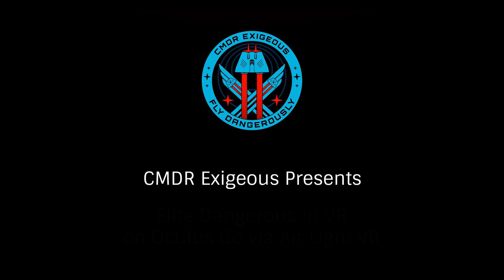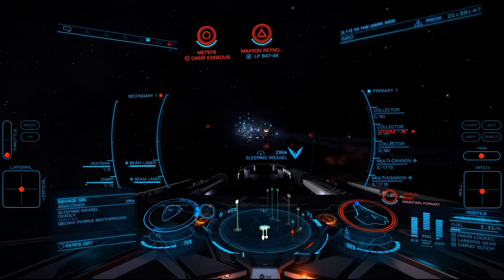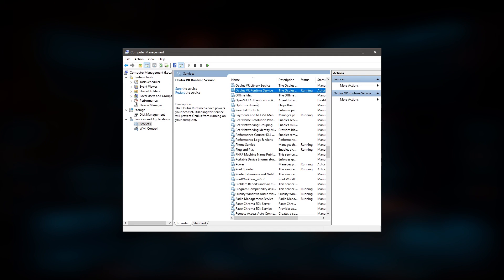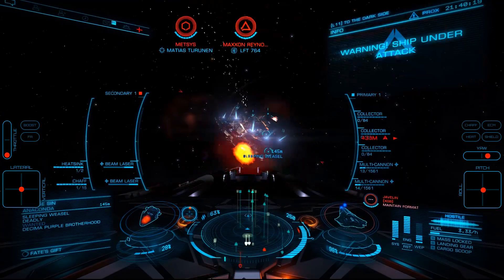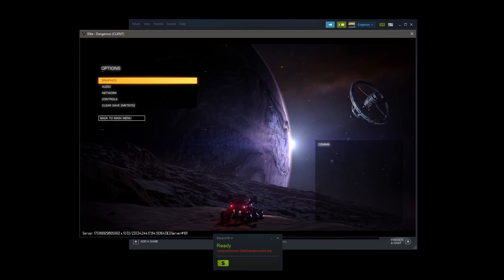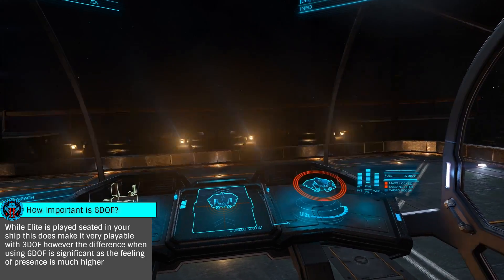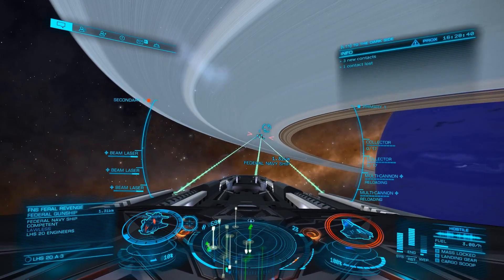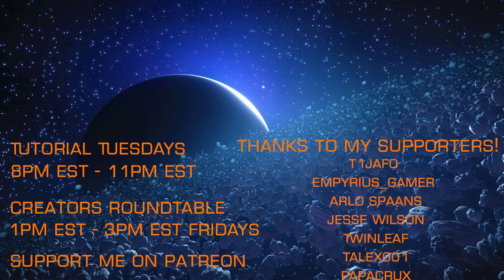Tutorial: Elite in VR with Oculus Go and Air Light VR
In this tutorial we look at setting up Air Light VR (ALVR) to enable Elite Dangerous to be played in an Oculus Go, Samsung Gear VR or similar Android based VR headset.